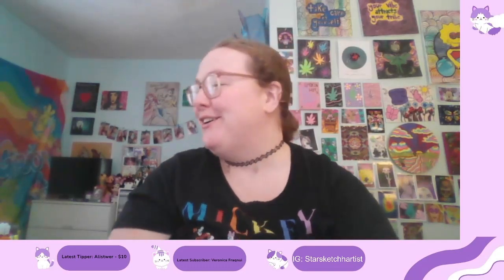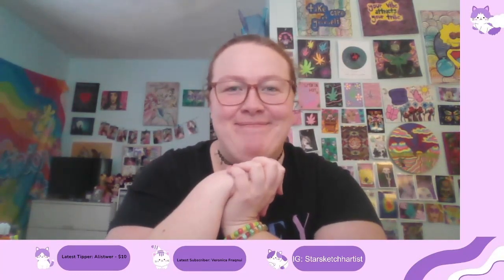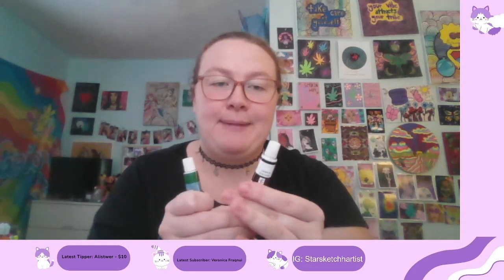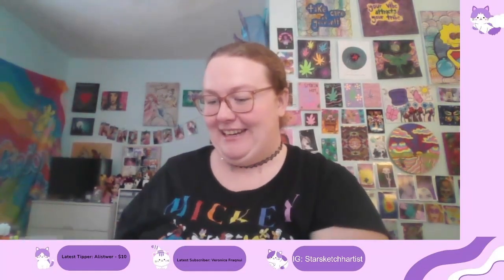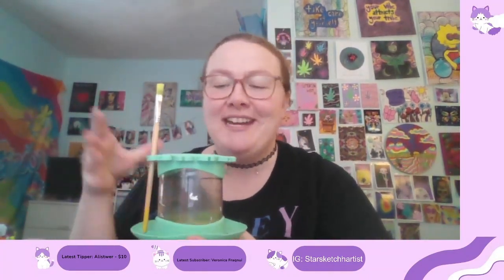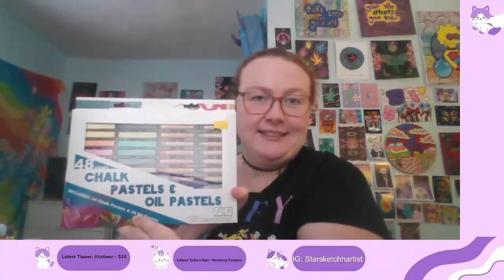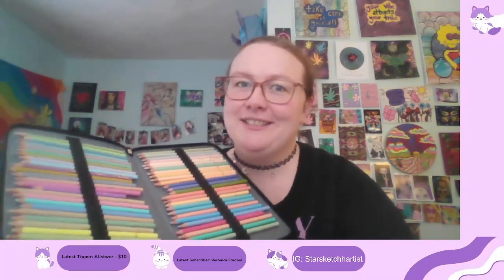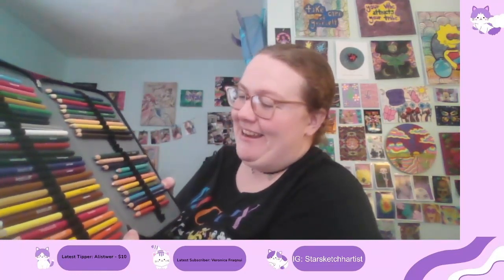My Art/Coloring Supplies 2024